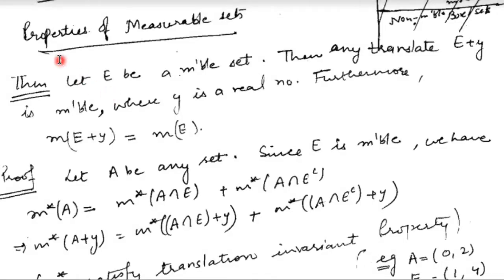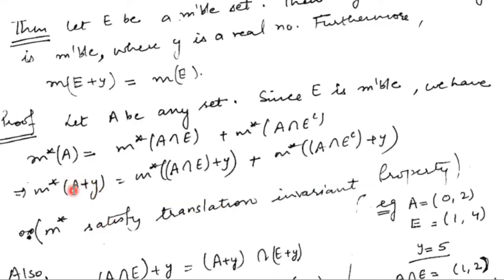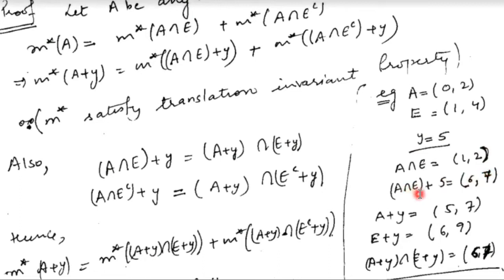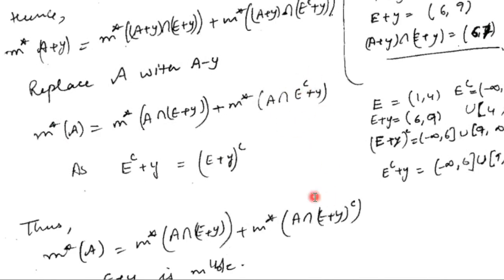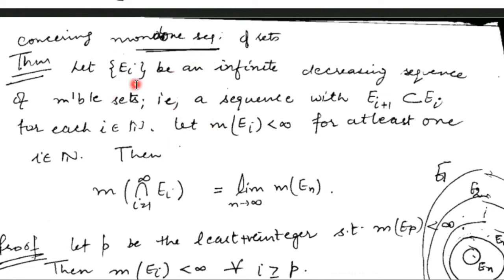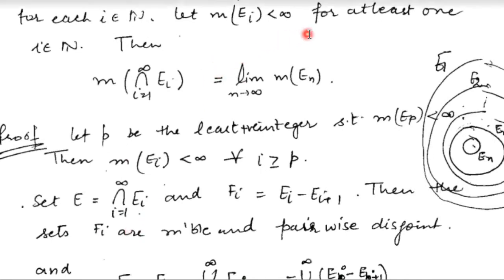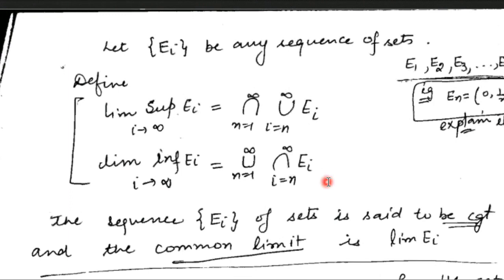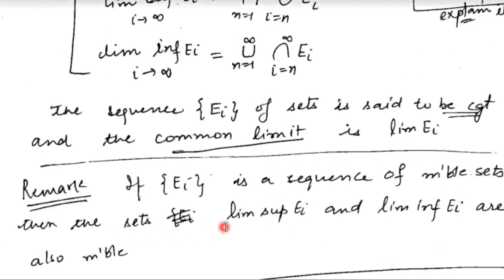Lecture 8(Borel sets and their measurability)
In this video, you will learn about the borel sets and its measurability with more properties and results.